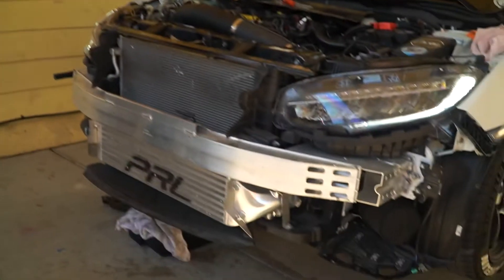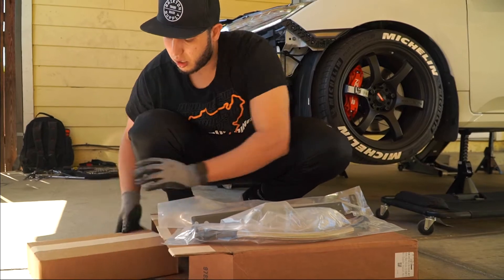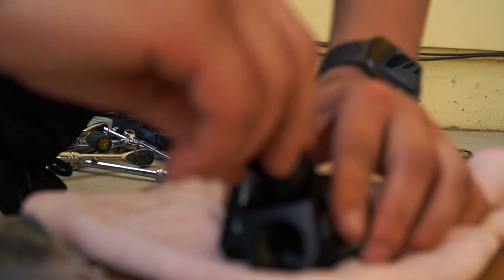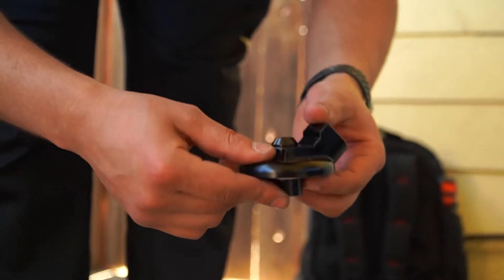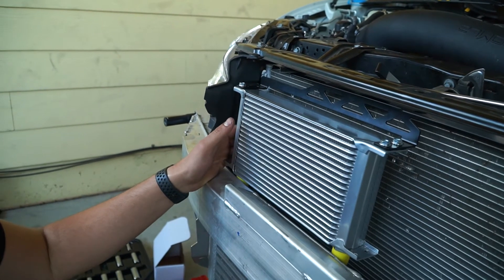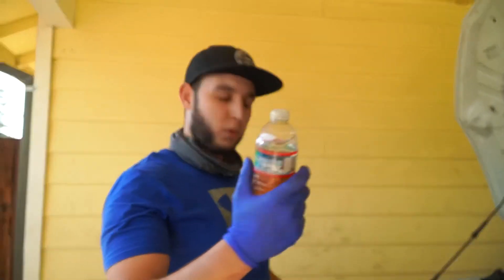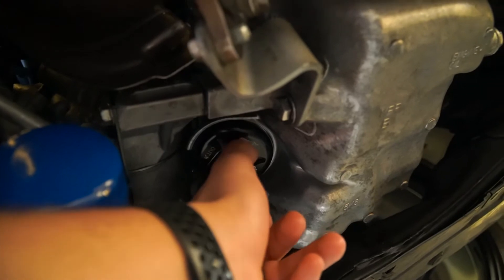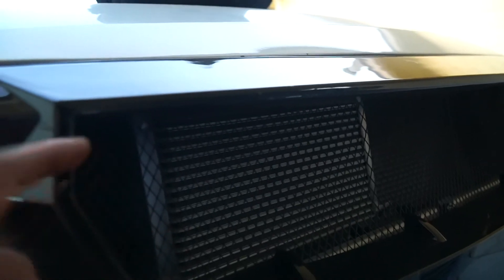SIRIMOTO OIL COOLER INSTALLED 10TH GEN CIVIC SI!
HIGHLY APPRECIATED AND THANK YOU🙂